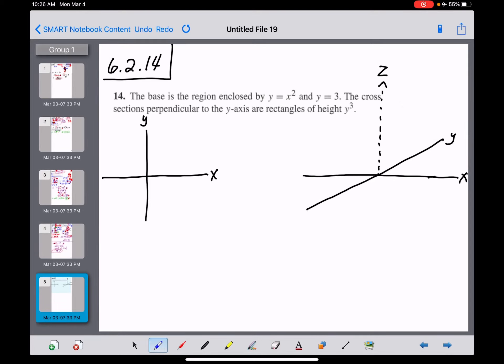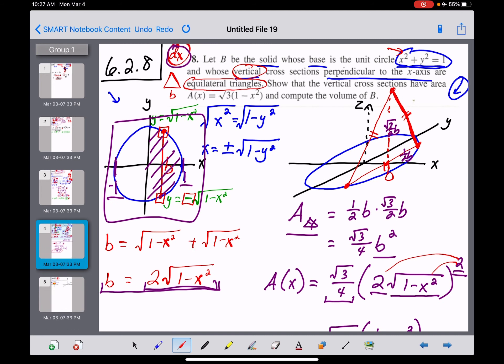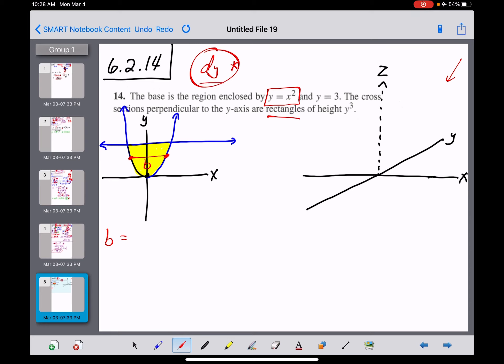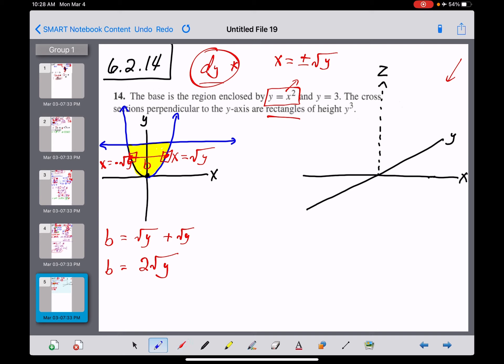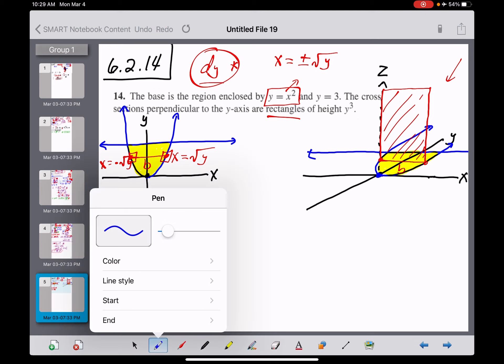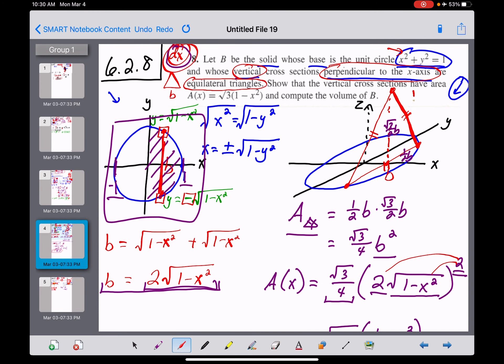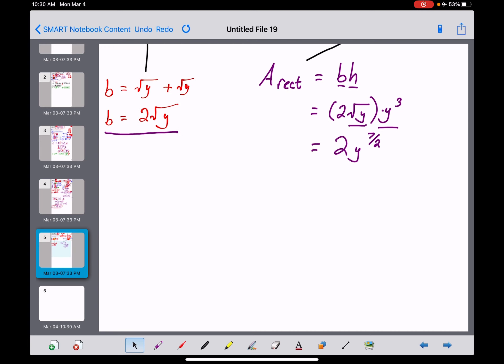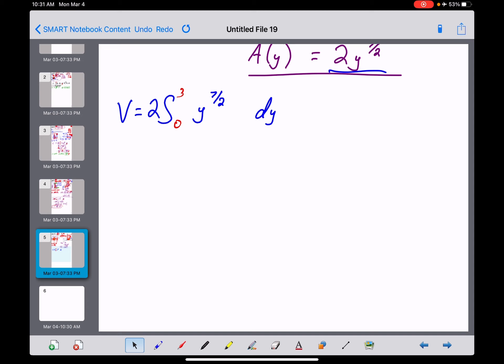AP Calc - 6.2.14